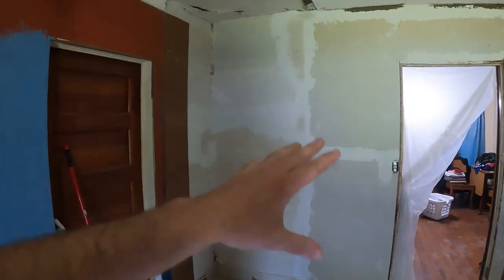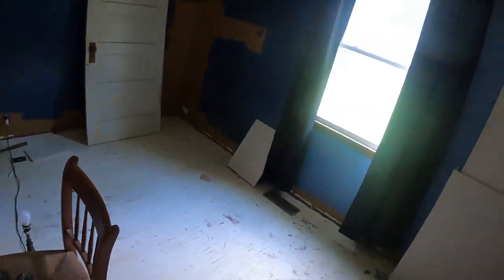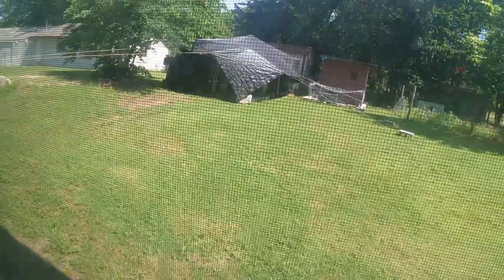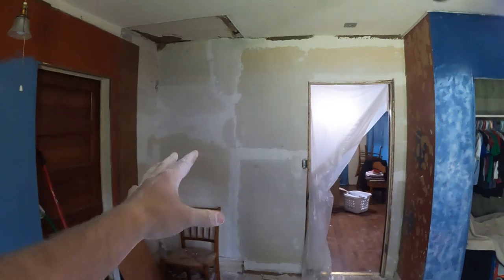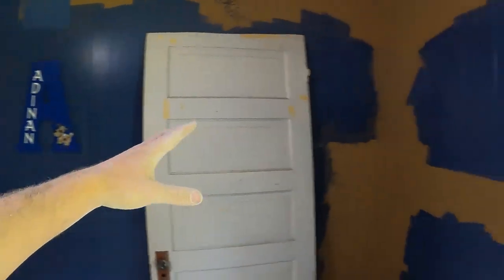How To Sand Sheetrock! - (Remodel Day 4) - Daily Vlog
Drywall tape

32gb SD Card (2 pack)